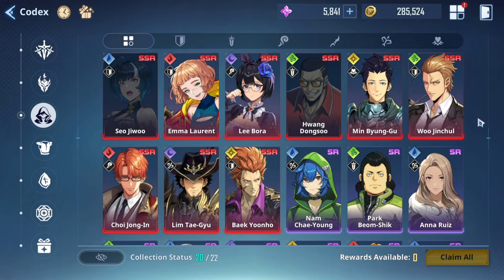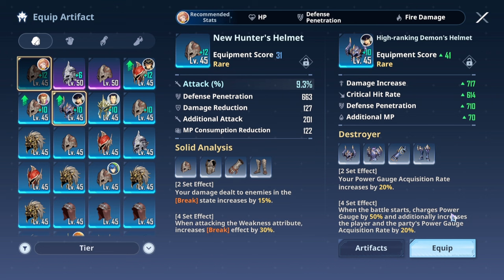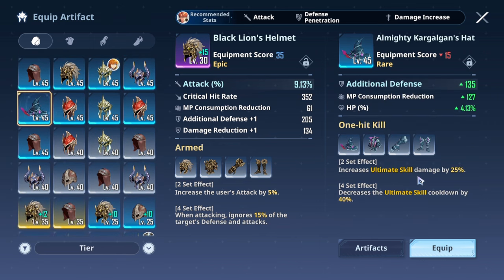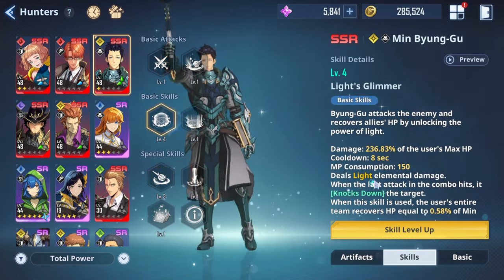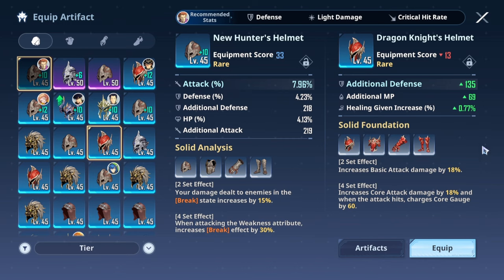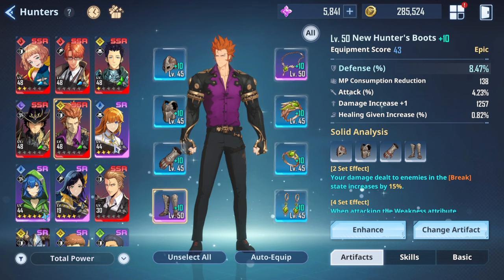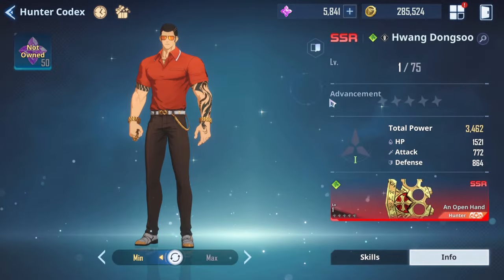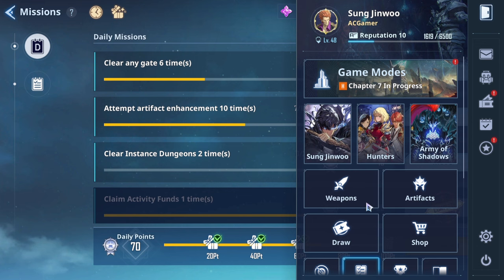Solo Leveling Arise - How To Build Every SSR Units In The Game!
How to build every SSR units in the game!

Peace

0:00 intro
1:40 emma
5:40 choi
9:19 min byung
10:10 lim tae
12:18 baek yoonho
14:30 woo jinchul
15:00 lee bora
16:55 seo jiwoo
20:20 hwang dongsoo